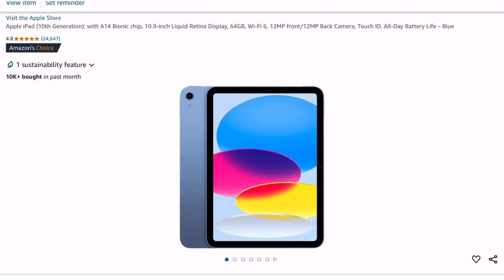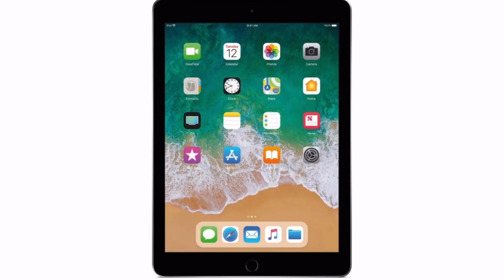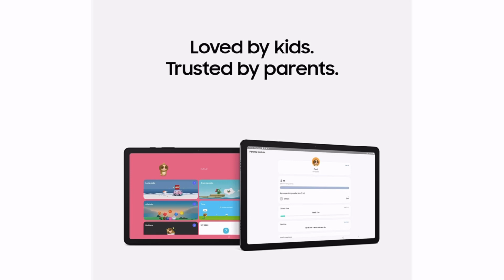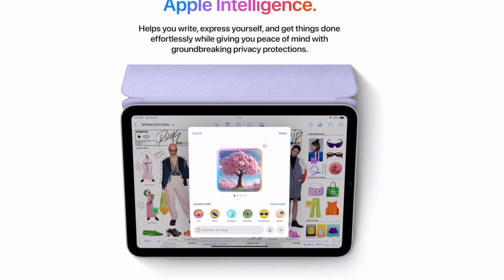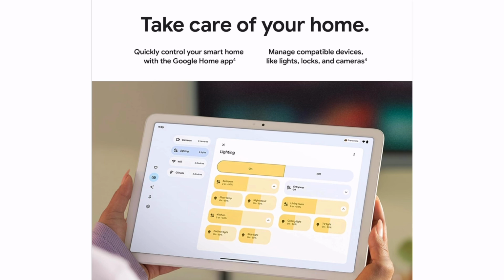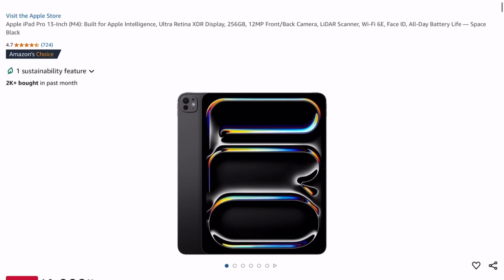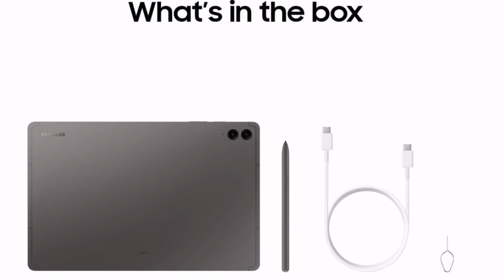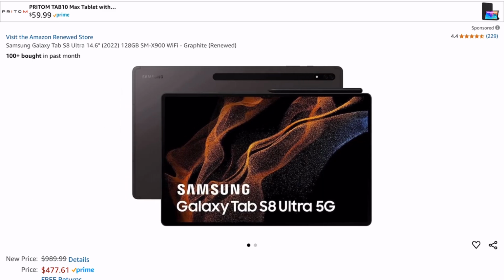Amazon’s Best Tablets Ranked! (Which One is Worth Your Money?)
1. Apple iPad (10th Generation)
2. Apple iPad 9.7inch with WiFi
3. Samsung Galaxy Tab A9+ Plus 11”
4. Apple iPad Mini (A17 Pro)
5. Google Pixel Tablet with Charging Speaker Dock
6. Apple iPad Pro 13-Inch (M4)
7. SAMSUNG Galaxy Tab S9 FE+ Plus 12.4”
8. Samsung Galaxy Tab S8 Ultra